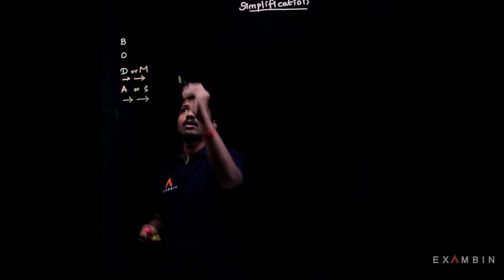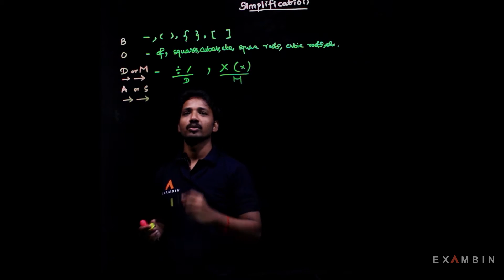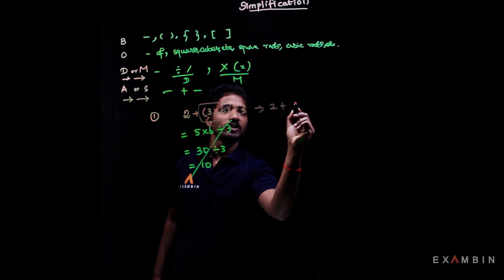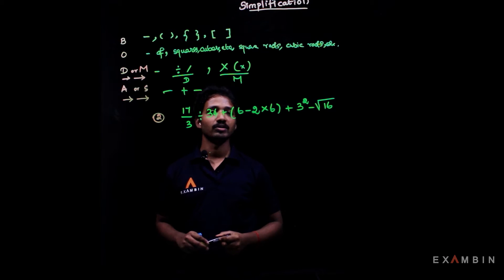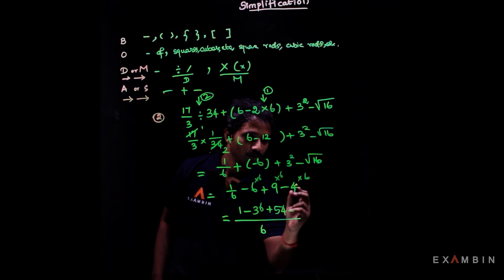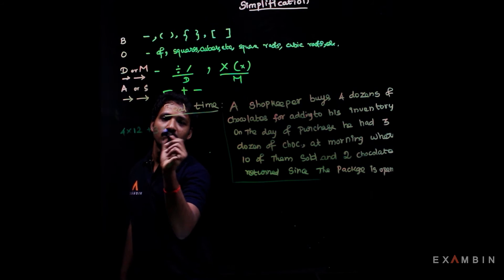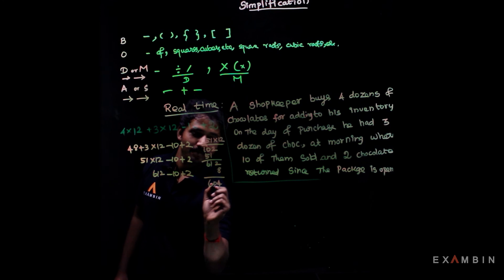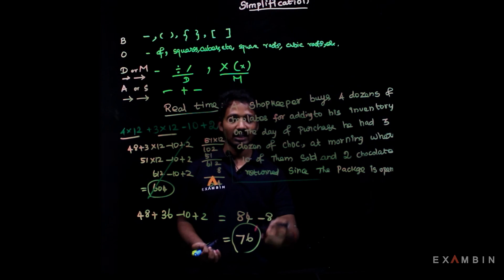BODMAS Rule Explained with Examples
BODMAS Rule is the must know logic for simplification problems, or to solve any equations that is having more than one operator.

Basically BODMAS Rule is nothing but Order of operations, to say it simply this is the order we have to follow for arriving at a correct solution.

The order is:

B ::::: Brackets first
O ::::: Orders (i.e. Powers and Square Roots, etc.)
DM ::::: Division and Multiplication (left-to-right)
AS ::::: Addition and Subtraction (left-to-right)

In this video we are going to see how BODMAS works and what is the order of operations and which is getting high priority.

Friends you can reach to Mithun for asking us to solve any problem in simplification.